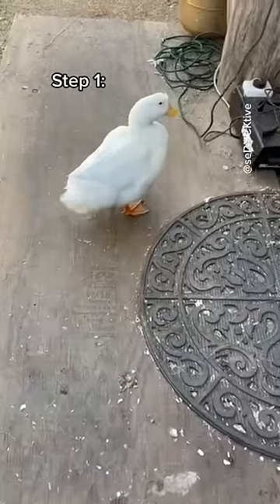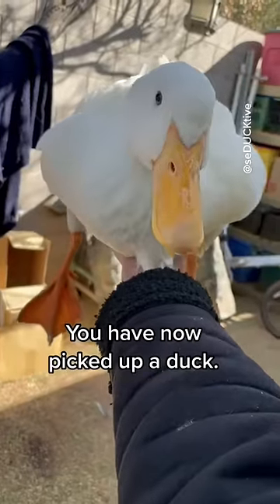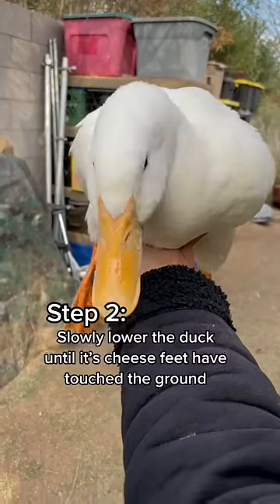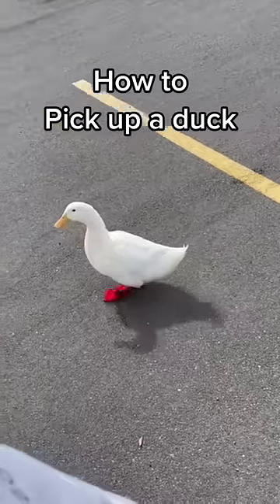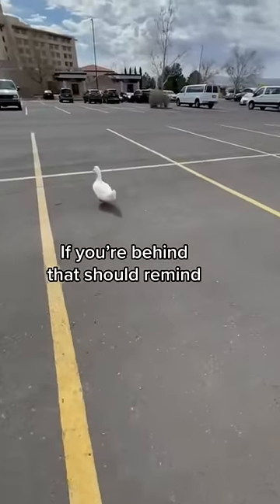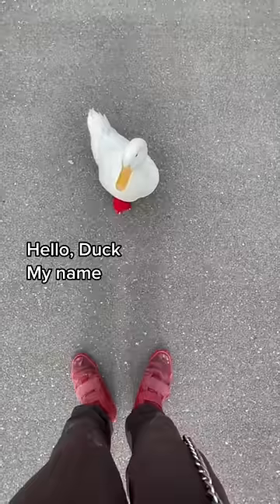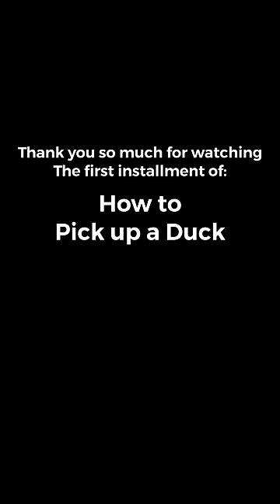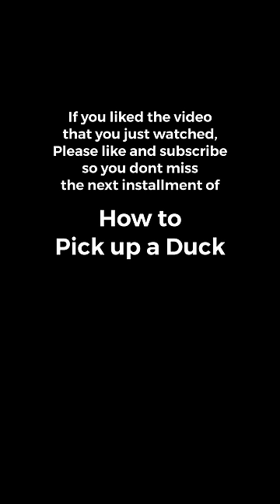How to Pick Up a Duck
Created this series to amuse and educate

New Episodes Coming Soon 🔜🦆🙌

Watch the Full Series on my channel: @wrinkletheduck

Let me know if you would like me to continue this series
Parts 4-6 are available now in Episode 2 (Episode 3 coming soon)

Quack, quack
Wrinkle 🦢❤️